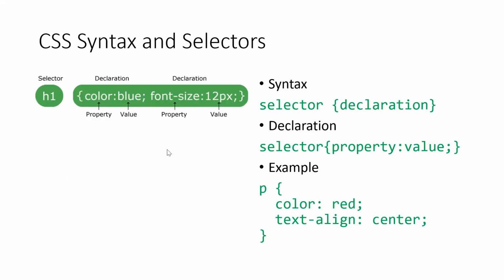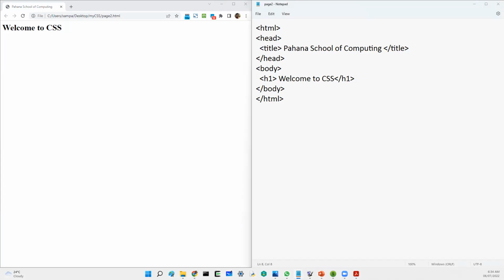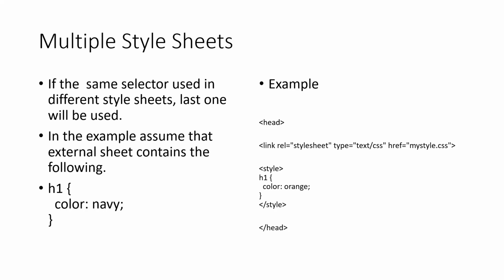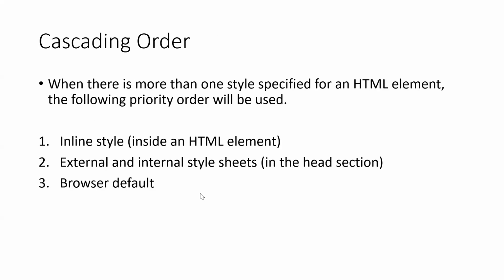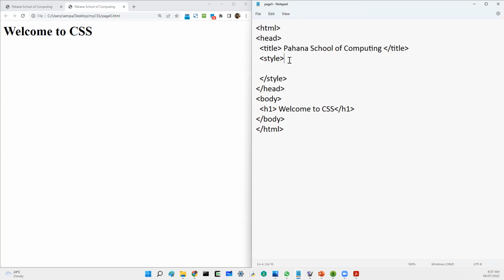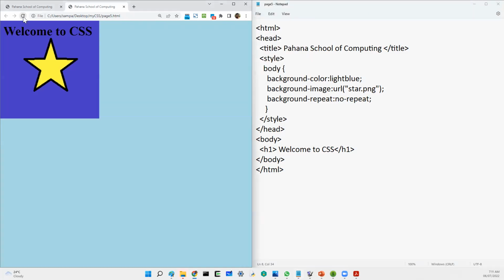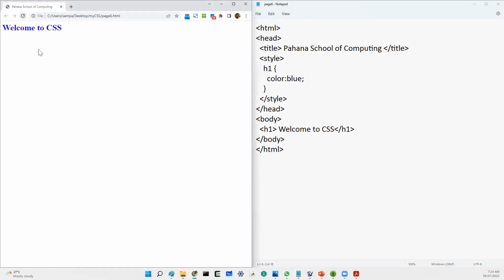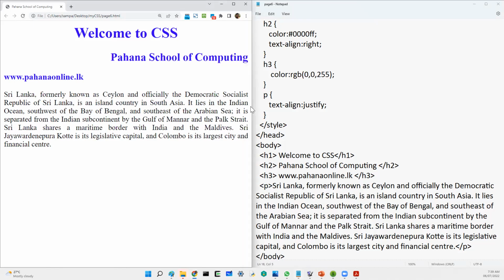AL 2022 ICT S41 CSS2 : 2022-07-06